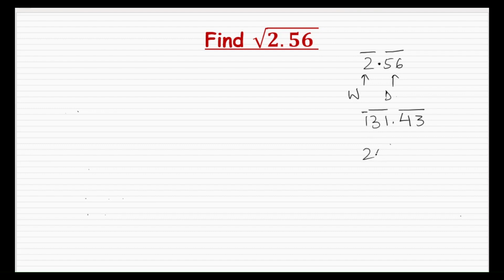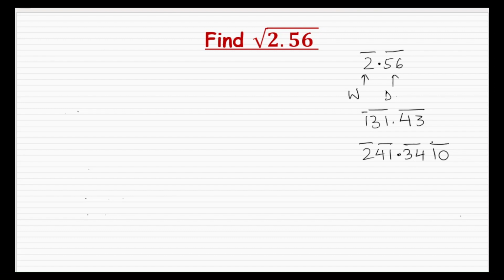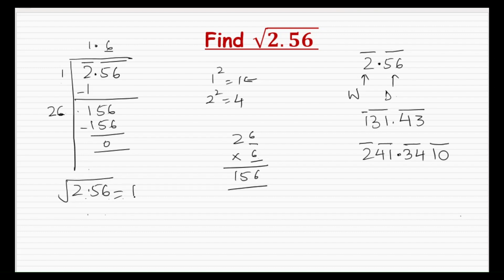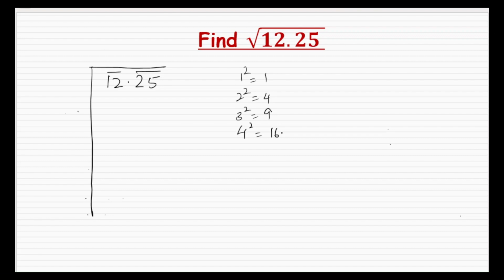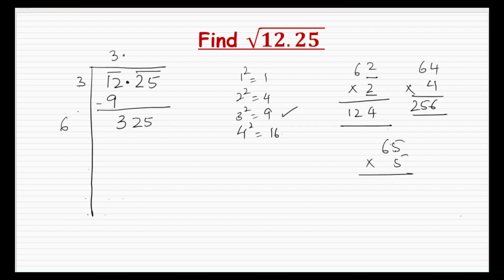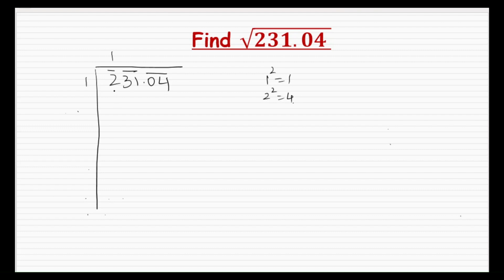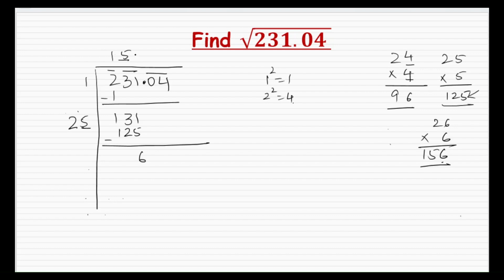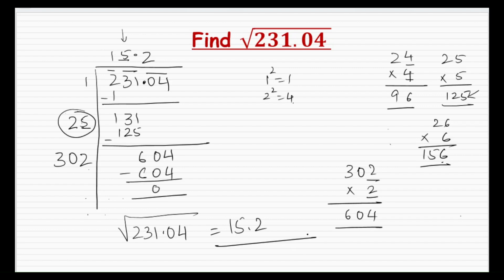Square Root of Decimal Numbers | Long Division Method Made Easy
Learn to find the square root of decimal numbers using the long division method step by step. This video breaks down the process in a simple and clear way, perfect for students and anyone looking to strengthen their math skills. Whether you're dealing with perfect squares or non-perfect decimals, this method works for all!

✅ Topics Covered:

Grouping digits in decimals

Step-by-step long division method

Tips for accuracy and faster calculation

🎯 Ideal for students from grade 8 and above, competitive exam aspirants, and anyone curious about mastering square roots of decimals.

✅ Topics We Cover:
Arithmetic foundations
Algebra essentials